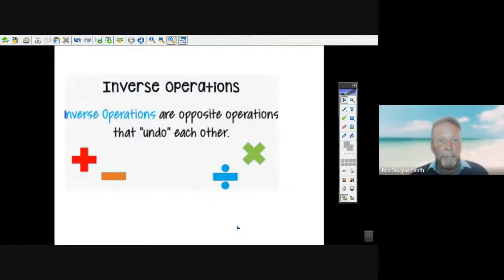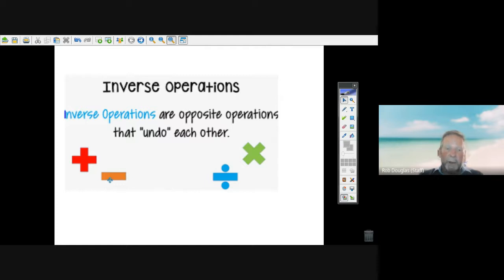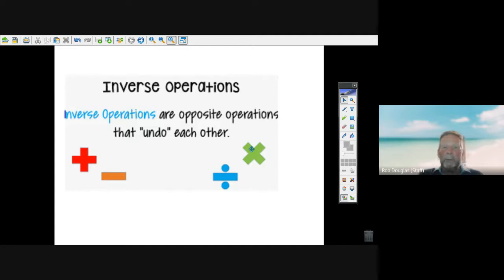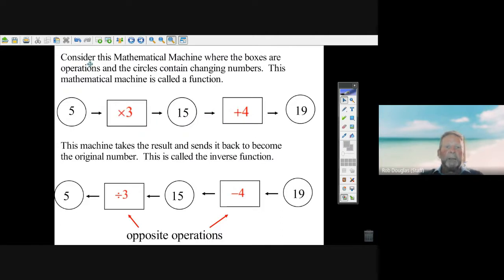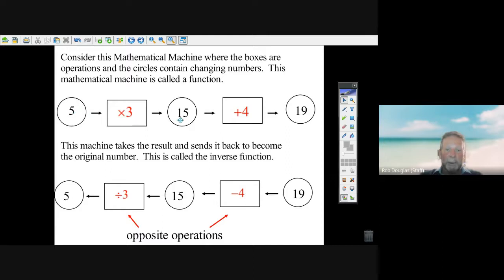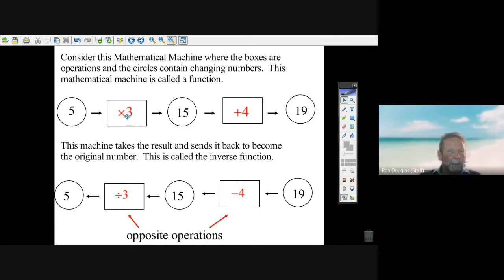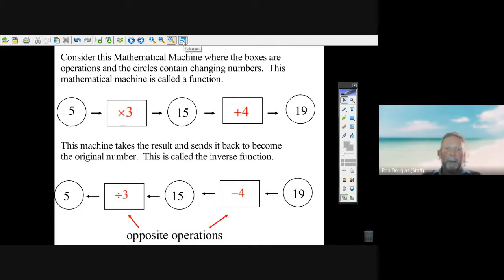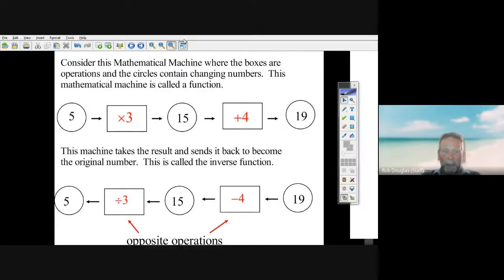Opposite operations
Algebra SA curriculum